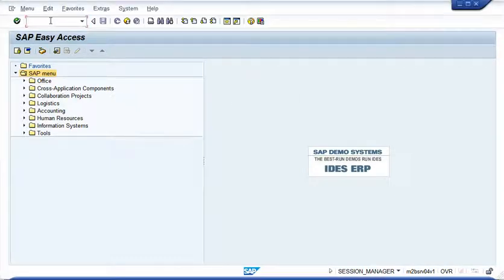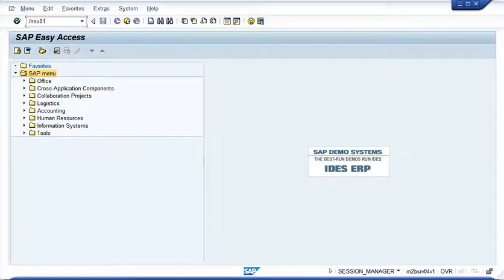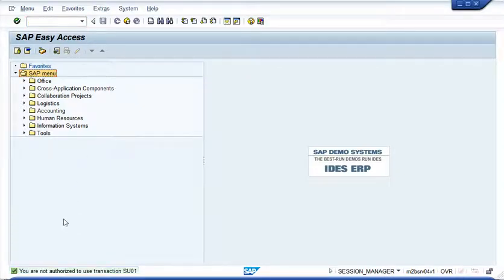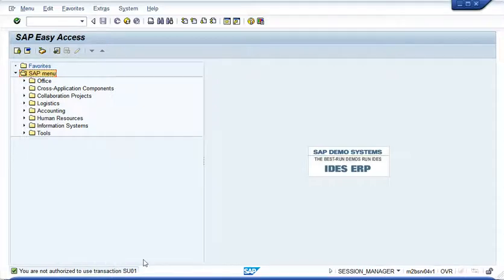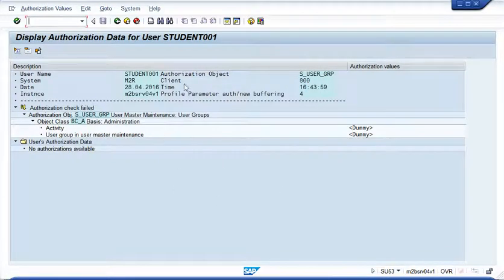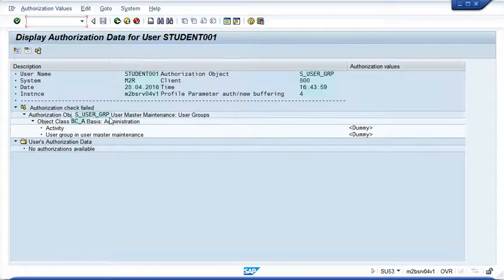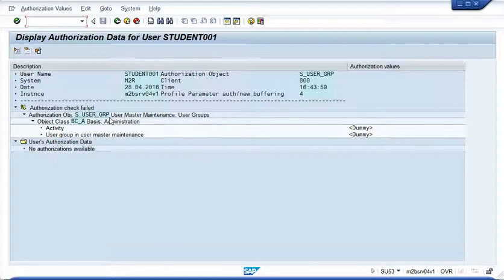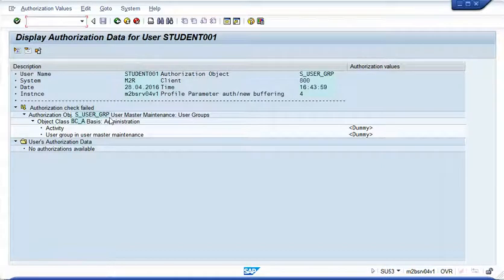How to run the SAP SU53 Authorization Failure Report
Have you ever received an authorization error message in SAP? If so, watch this short clip to learn how you can run the authorization failure report SU53 to fix the missing authorization object.

Michael Management creates the best eLearning for our students.
In addition to our SAP training courses, we also offer SAP Access. With our live SAP access, you can learn by doing with access to fully licensed SAP sandbox system. See the pricing and plans for SAP access

Career paths guide you to master the profession of your choice. If you are unsure of what training you need, look at our career paths

To stay up to date on new courses and promotions, register now and we will keep you in the loop about SAP training. After you register you can also view the first lesson of any course for FREE